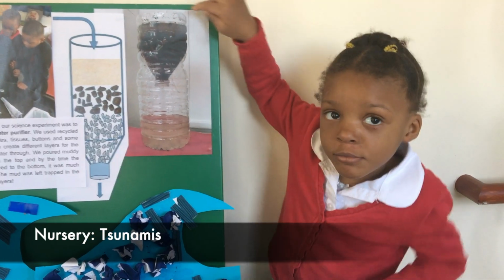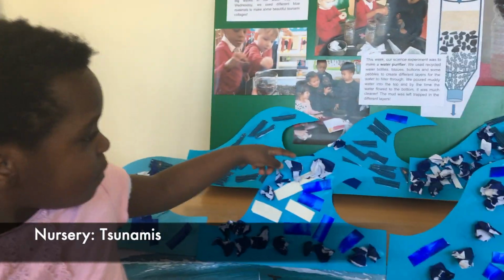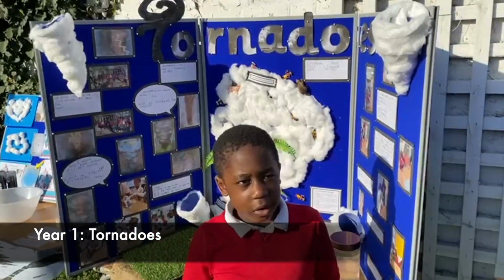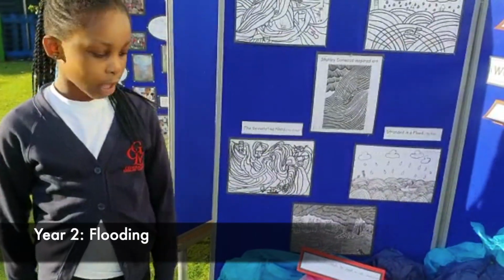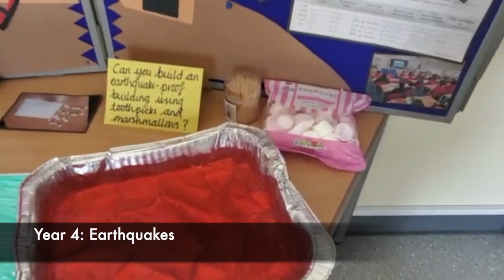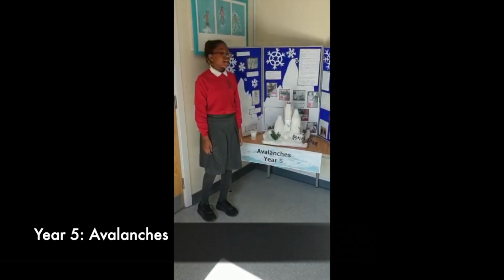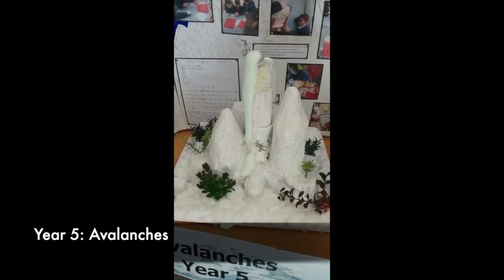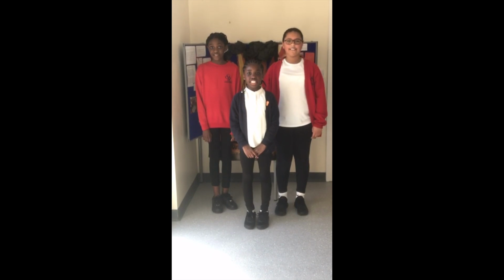Science Week 2021